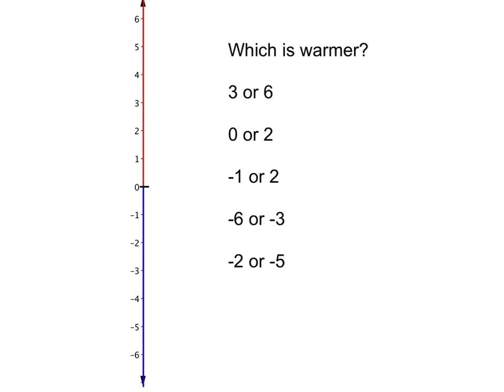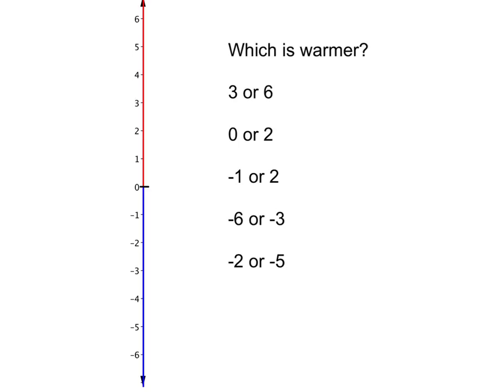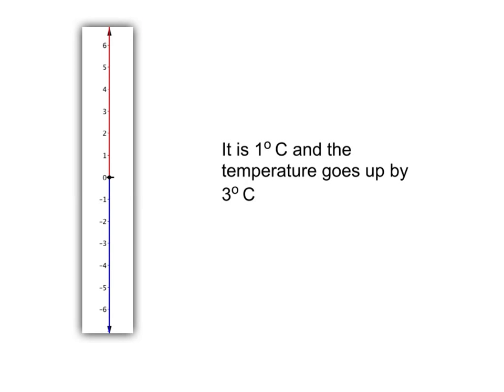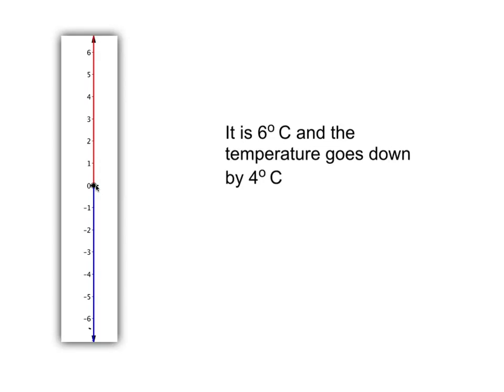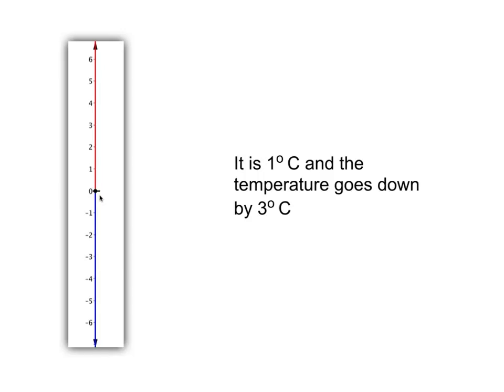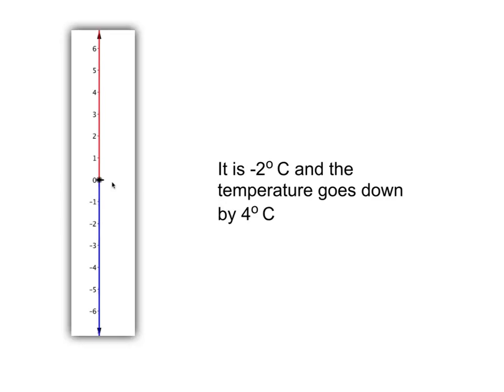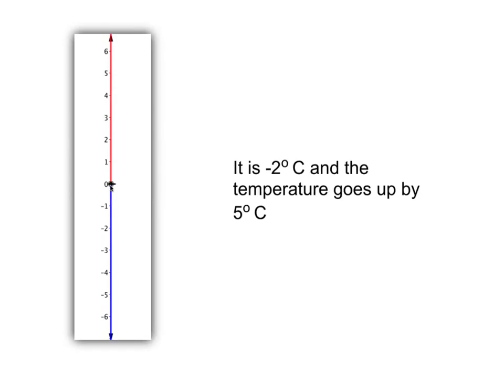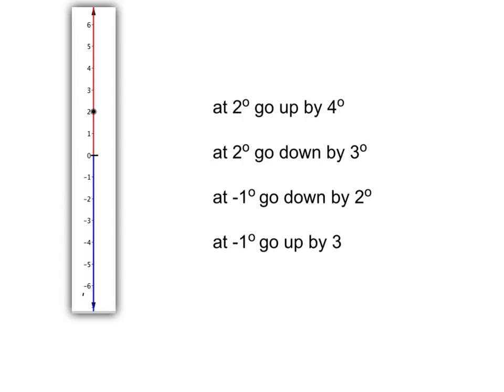Integers 7.1: Negative temperatures